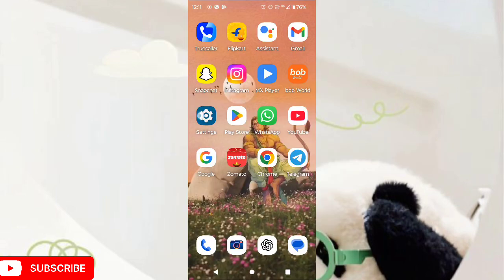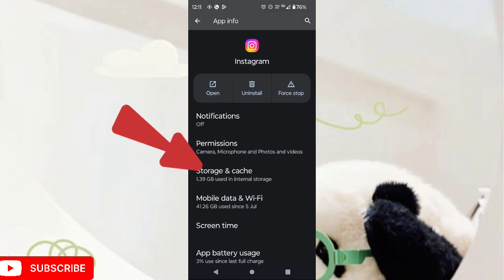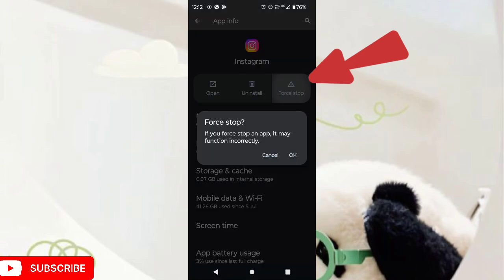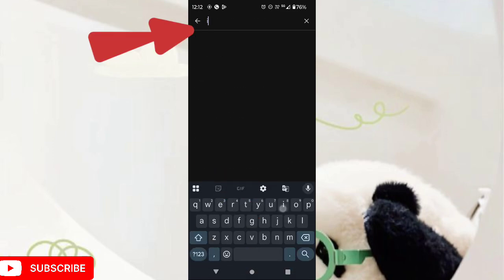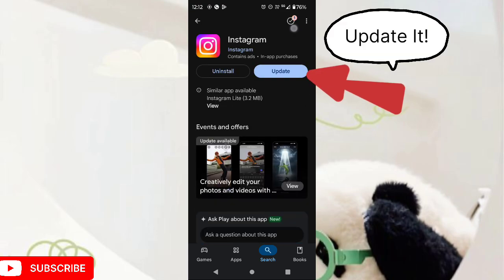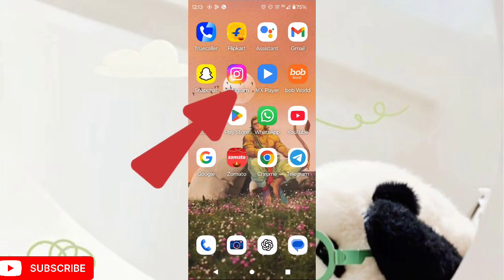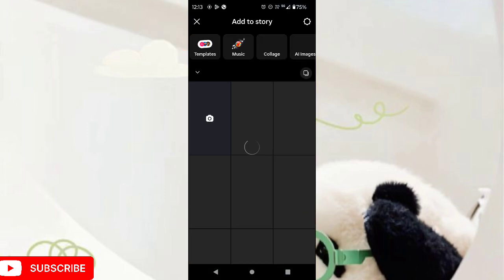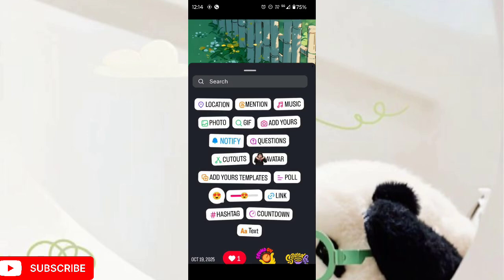Instagram Story Notify Option Not Showing Problem | Fix Story Notification Feature Not Showing |2025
In this video, I’ll show you how to fix the Instagram Story Notify Option Not Showing problem. Many users are facing this issue where the “Notify about stories” or “Story Notification” feature doesn’t appear on their Instagram.

📱 Topics Covered:

Instagram story notify feature not showing

Fix missing story notification option

Instagram latest update issue 2025

How to enable Instagram story notifications

🚀 Watch till the end to solve this issue completely!

Instagram story notify option not showing,
story notification feature missing,
Instagram story notify option fix,
Instagram story notification not working,
Instagram update problem 2025,
how to fix Instagram story notification,
Instagram tricks 2025,
Instagram feature not showing,
Instagram story option not showing fix,
Instagram help video